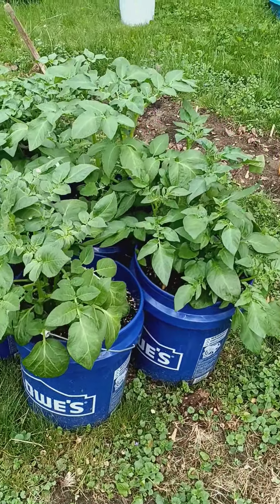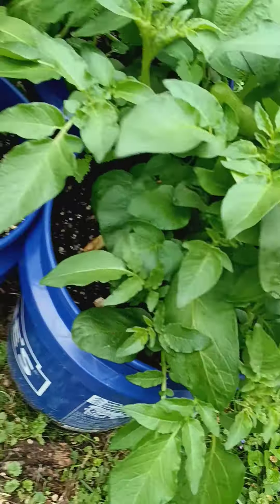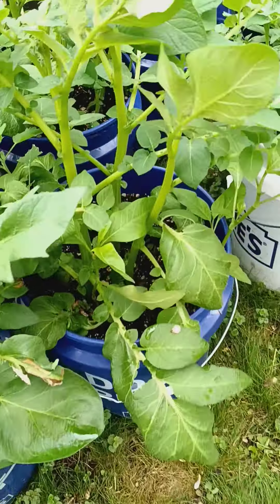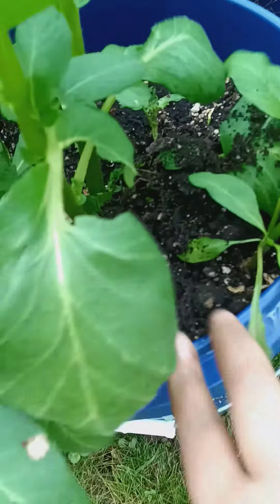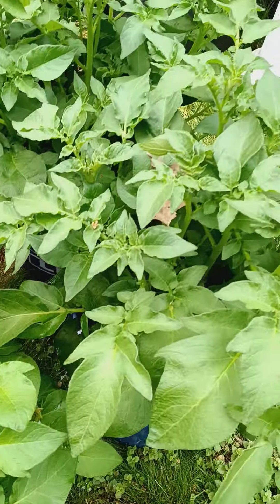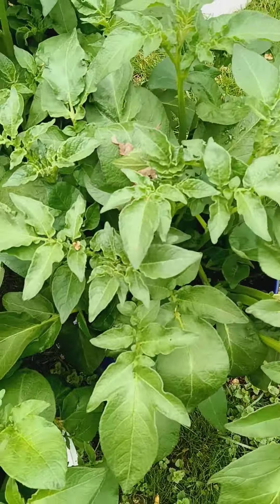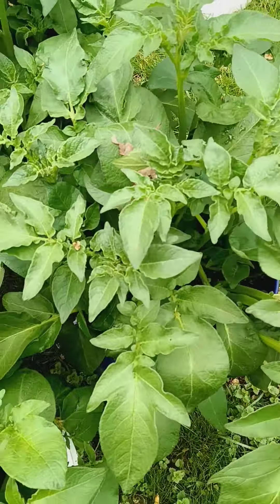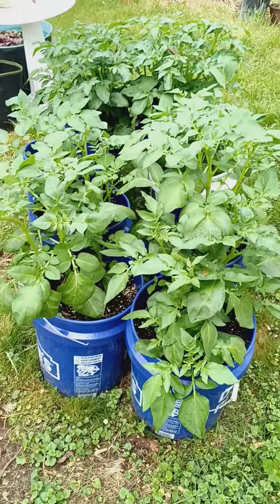update on planting potatoes